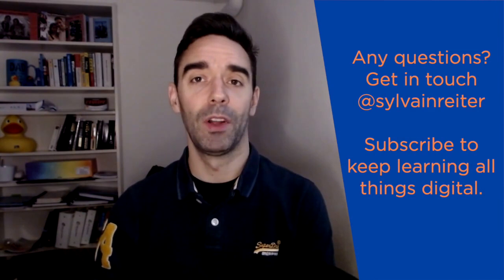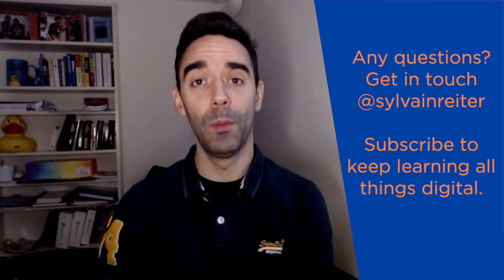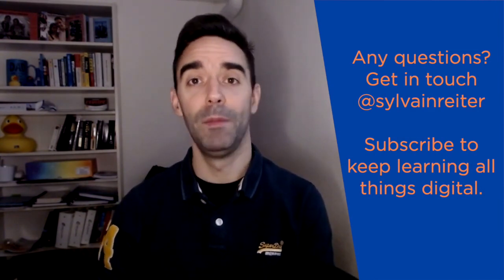How to select your next Content Management System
Digital Blitz #23

In this episode, we look at the 4 elements you need to consider when selecting a content management system in your company. Away from the technology, a CMS is a tool that requires close collaboration between different business units. It will need to work for everyone in order for your project to be successful.

Digital Blitz is a series of short video briefs on all things digital in UX, Tech and Compliance.

This episode was written, recorded and published by Sylvain Reiter - The UX CTO. It was inspired by my work and support from my team at Cyber-Duck At Cyber-Duck, we deliver meaningful Digital Transformation for corporate clients and government bodies through solid and considered strategic thinking. We mix our user-centred design process with our technology capabilities to deliver exceptional experiences. If you are responsible for delivering a digital transformation programme in your company, get in touch!